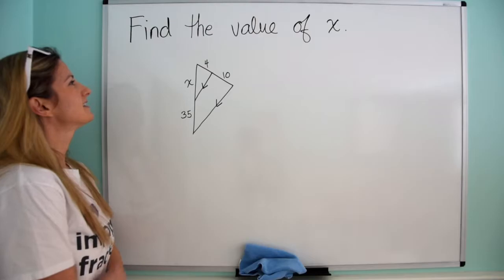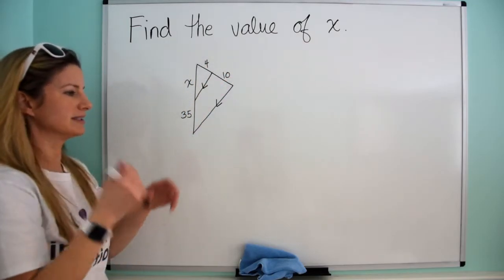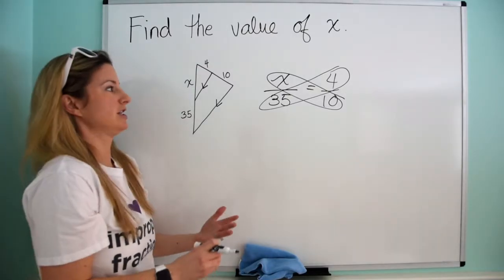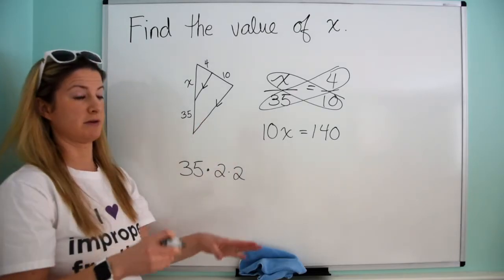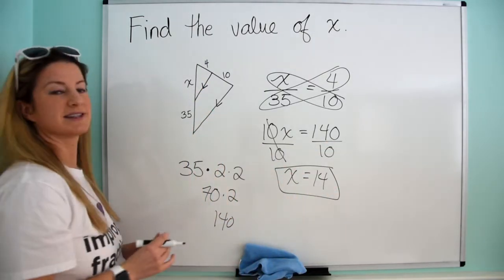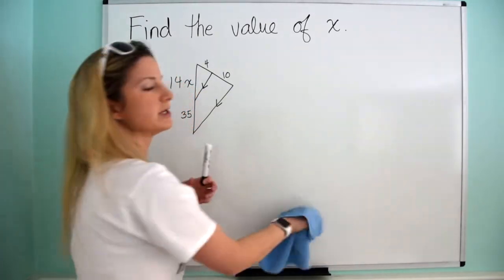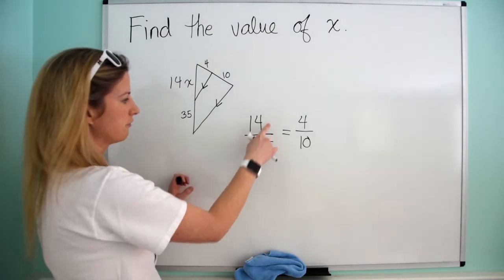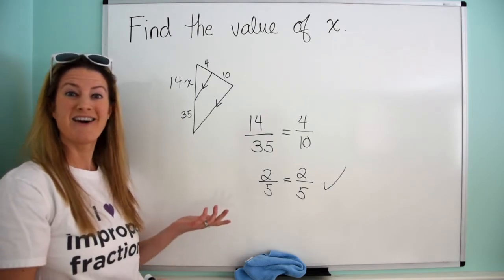Triangle Proportionality Theorem/Side Splitter Theorem Example 2